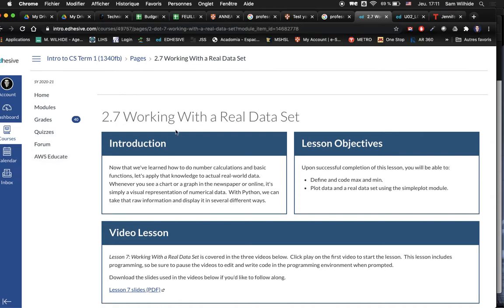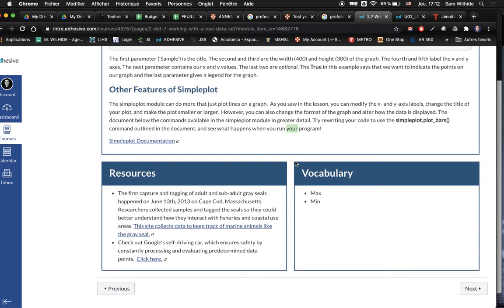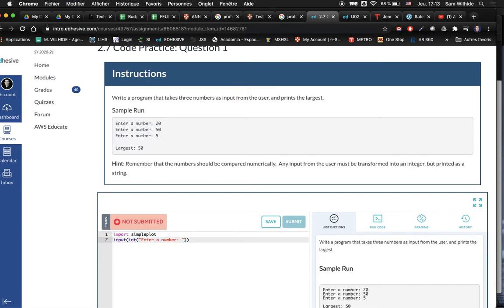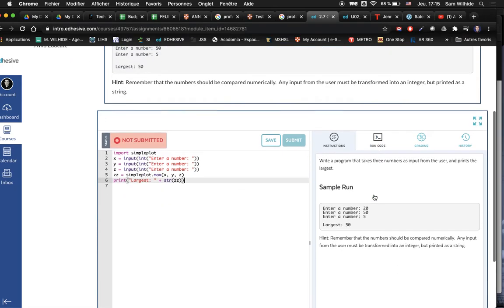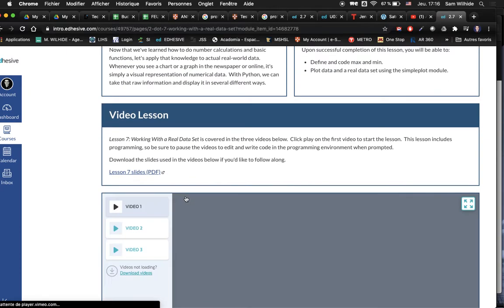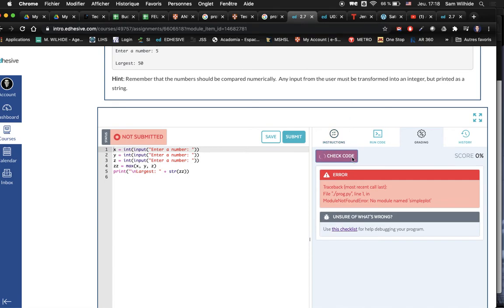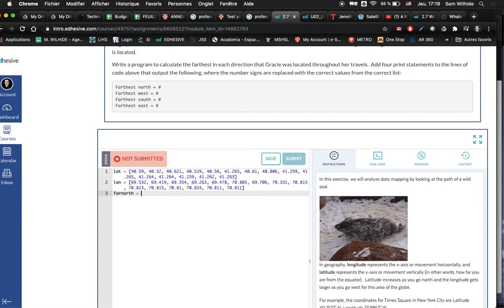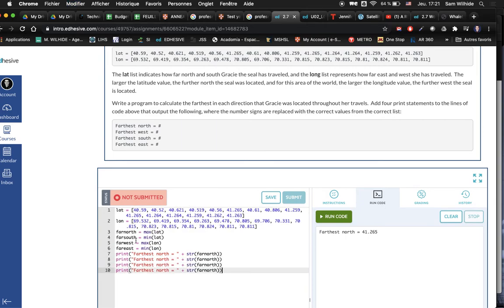October 29th, 2020 Computer Science Video 2